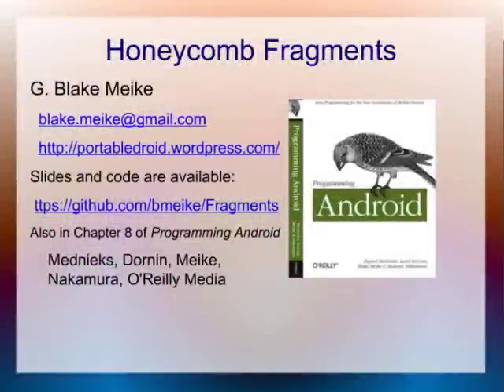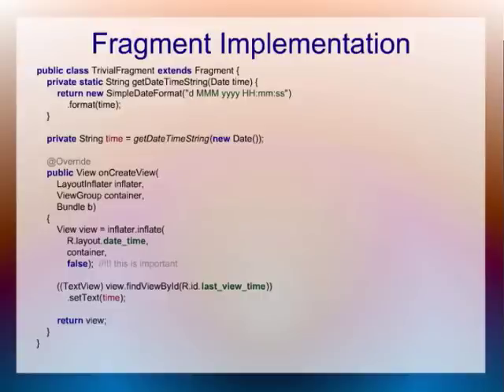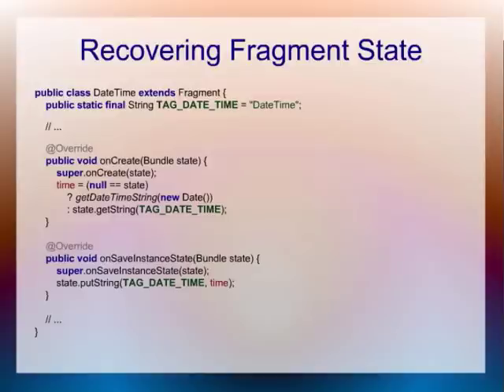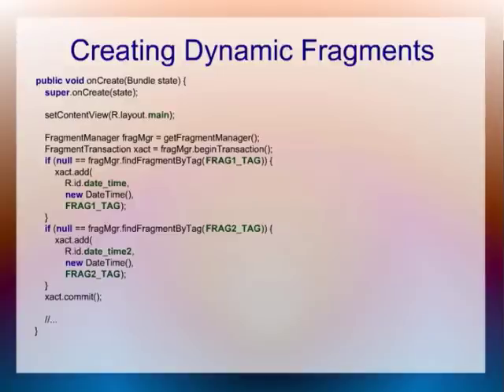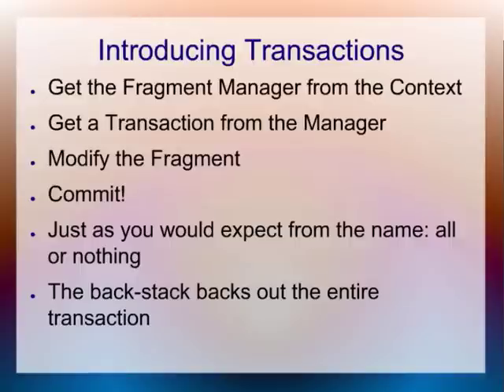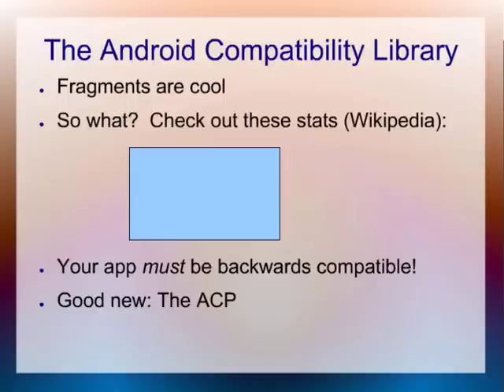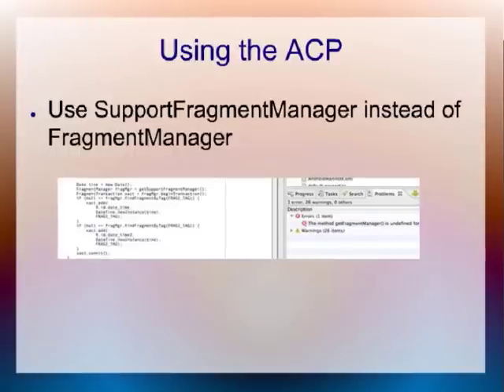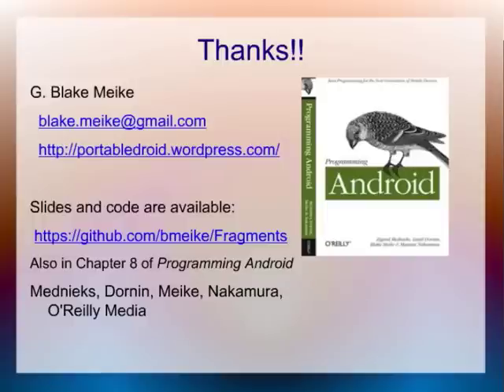Android Honeycomb Fragments: Creating Large-Screen UIs for Android Devices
When Android was used nearly exclusively for very small screens, the one-activity/one-screen UI worked very well. Users moved from screen to screen to access different parts of a program's interface, and the Activity class (Android's concept of a task) maintained a back stack enabling quick and intuitive traversal through the strictly tree-structured workflow. This changes completely, however, when the UI is spread over the surface of a larger tablet screen. Some parts of the screen will remain constant over longer durations than others. Some parts of the screen determine the contents of other parts. A card-stack metaphor simply won't cut it anymore. With Android 3.0 SDK (API 11), Honeycomb, Android's developers introduced Fragments, a new, complex and powerful tool to encourage great large-screen UIs with consistent feel and behavior. This talk will introduce Fragments, give a thorough example of their use, and describe some of the traps that lurk in their use.

About Blake Meike:
Blake Meike is an engineer with more than 30 years of experience, much of it with Java. He has built systems as large as Amazon's massively scalable AutoScaling service and as small as a pre-Android OSS/Linux based Java-like platform for cell-phones. He is currently deep in Android.